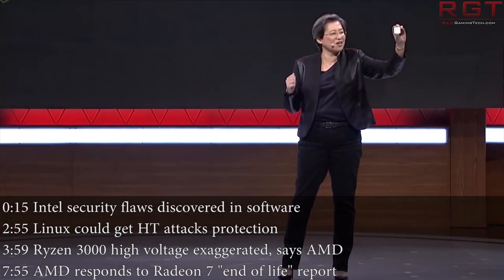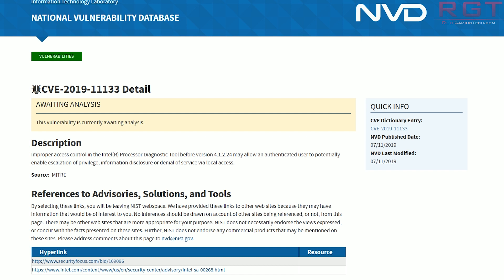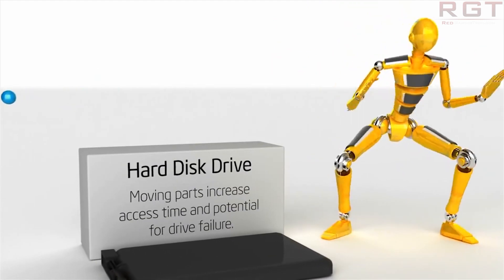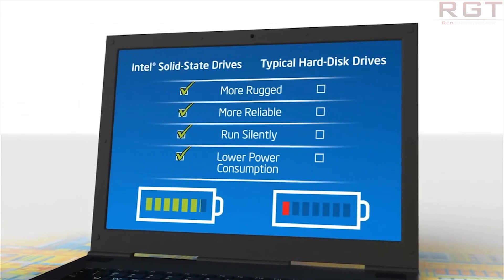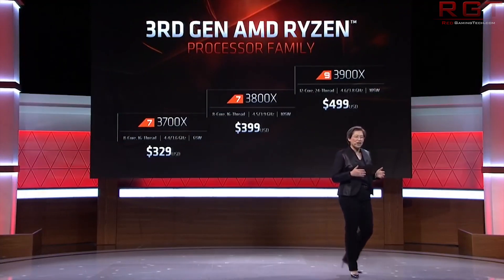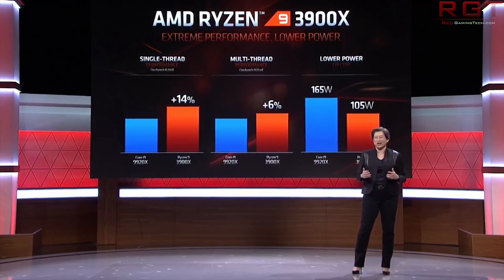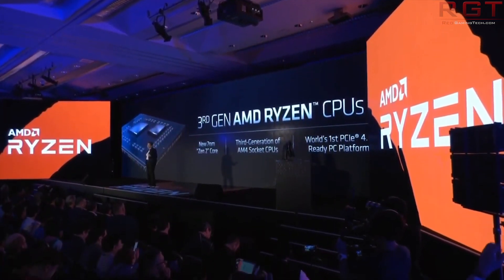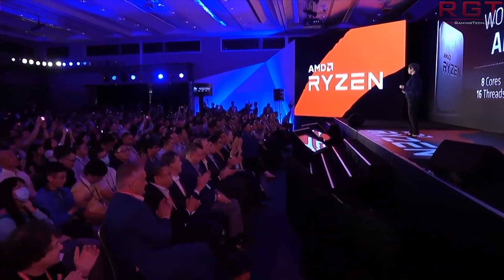Is Radeon 7 End of Life? - AMD Responds | Ryzen 3000 High Idle Voltages “Exaggerated”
AMD has responded to the report which claimed that Radeon 7 has already been declared End of Life, just as another report surfaces and RX Vega (both Vega 64 and 56) would be joining the R7 GPU.

Robert Hallock has officially responded to the Ryzen 3000 high idle voltage concerns that have popped up since Zen 2's release, stating it's "exaggerated".

Yet more security vulnerabilities have been found for Intel, this time in their software - the processor diagnostic tool - as well as their SSDs.

But, Linux users may be getting a fix for hyperthreading attacks from side channel vulnerabilities, thanks to some researchers.